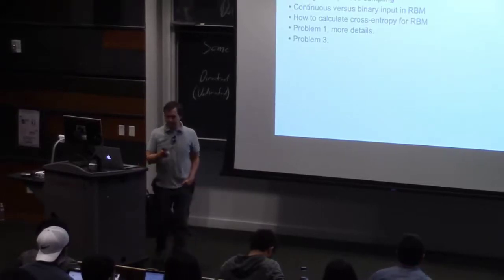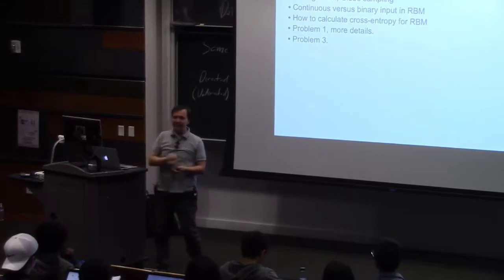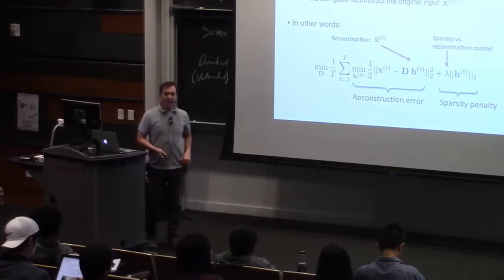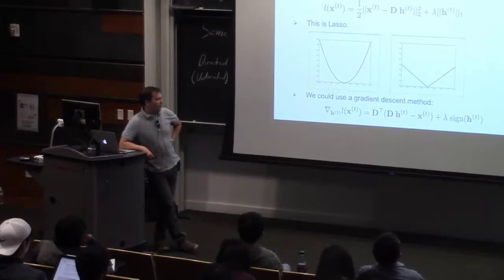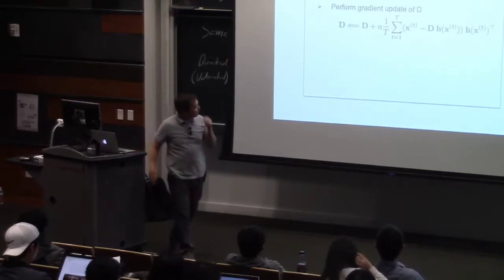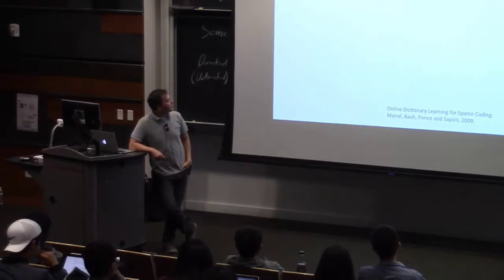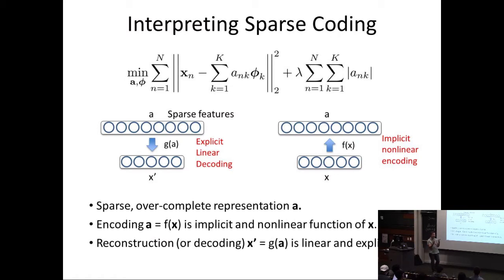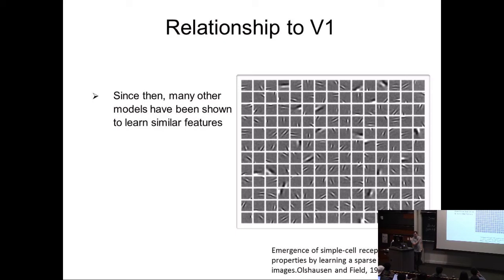Lecture 12 Image Classification